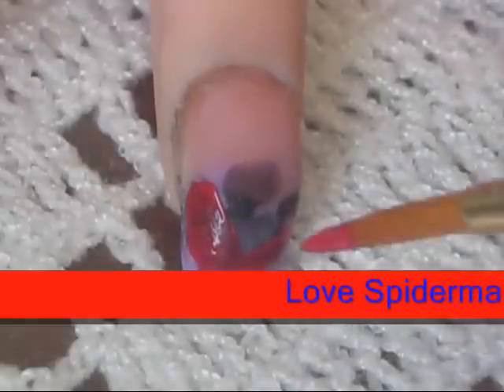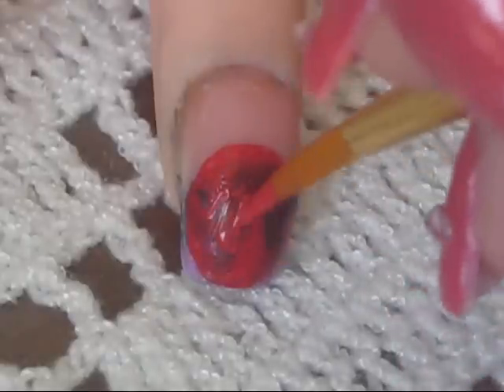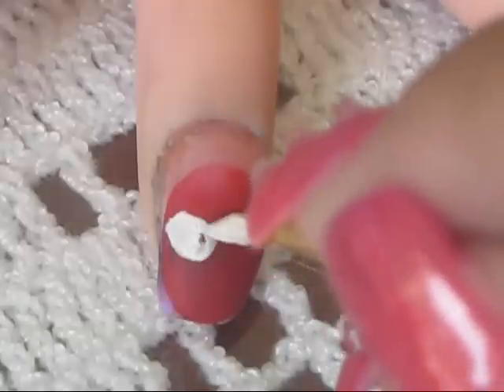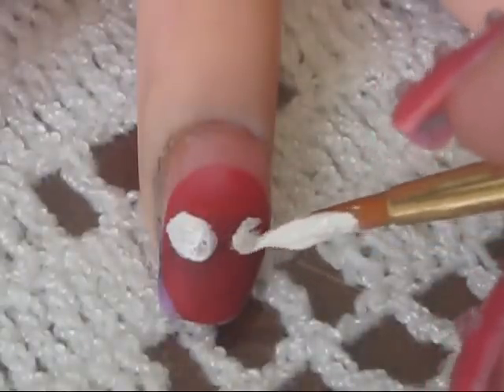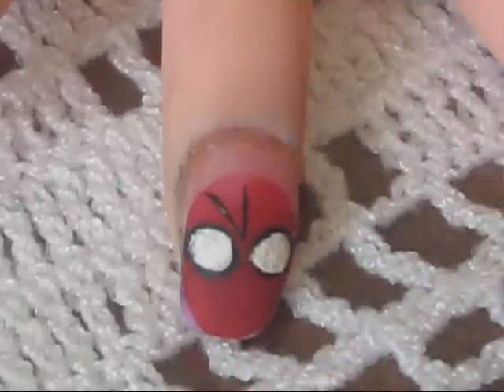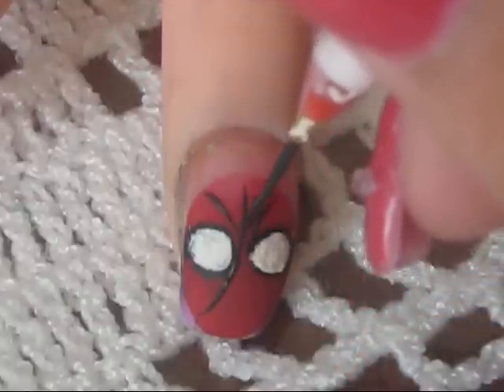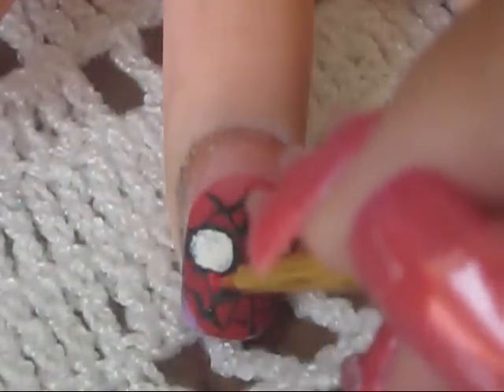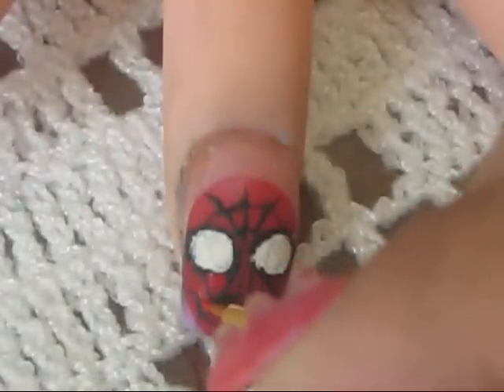Spider Man Nail Art Tutorial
Here it is as promised, i would have liked for spiderman to be in avengers but it didnt happen :( more avengers coming soon, superman, hulk, thor, Captain america and more!! :)